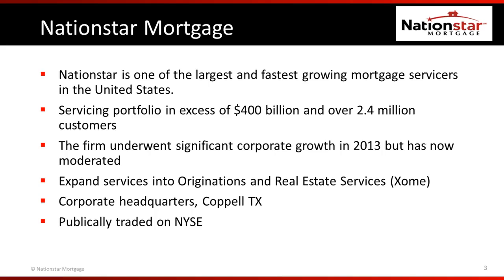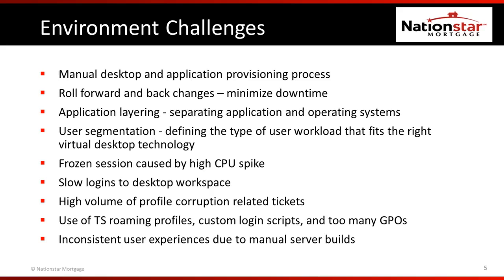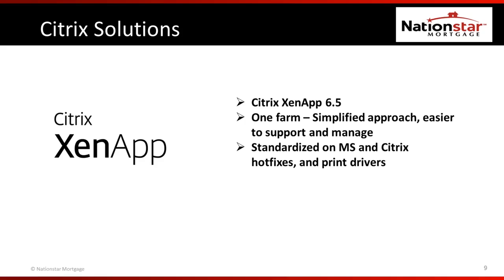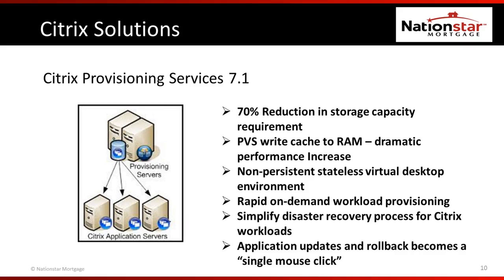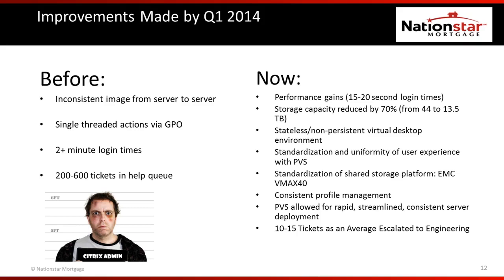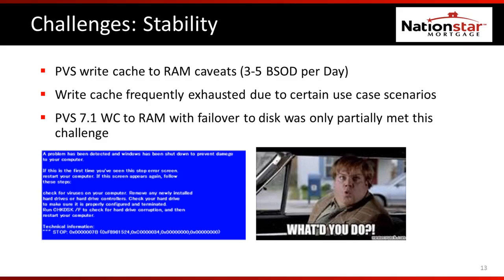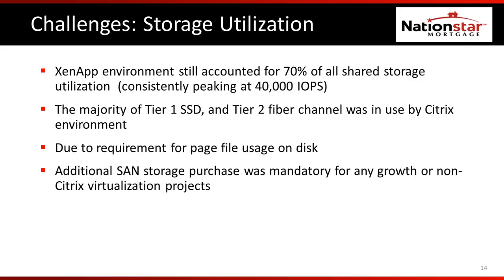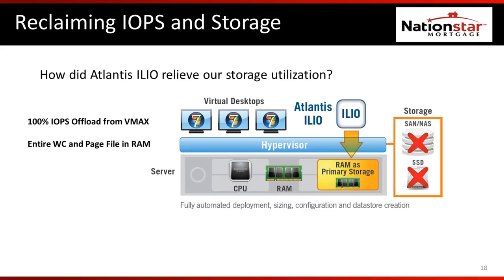CUGC User Share (10-14-15): VDI Transformation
Josiah Foster and Mike Kay of Nationstar share their journey of desktop transformation through a combination of Citrix Provisioning Services, AppSense DesktopNow solutions, and Atlantis Computing ILIO accelerate time-to-value following strategic M&As. Theresa Miller moderated Q&A.